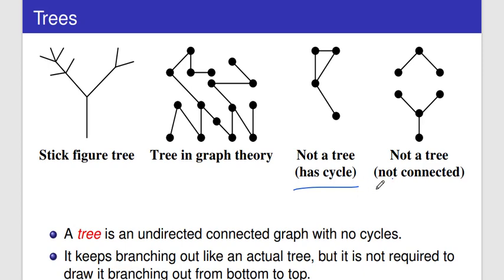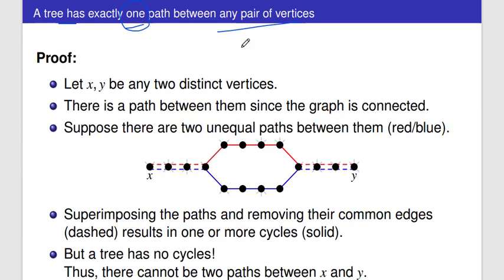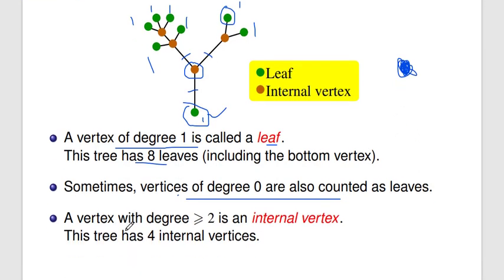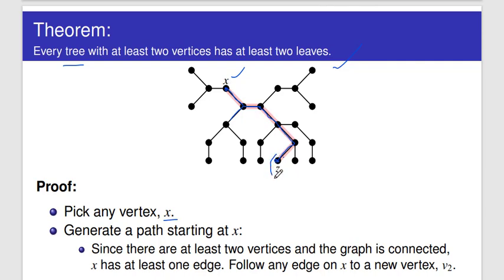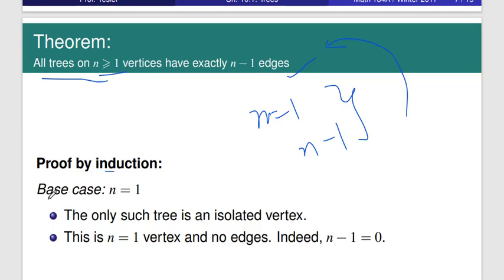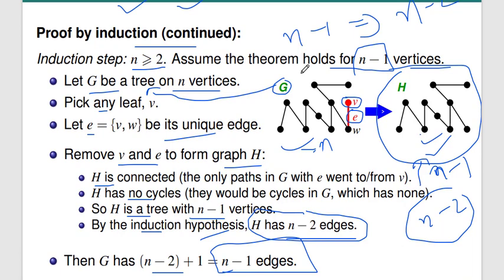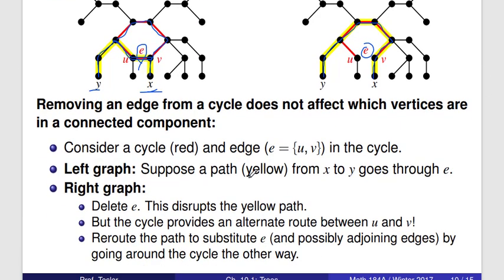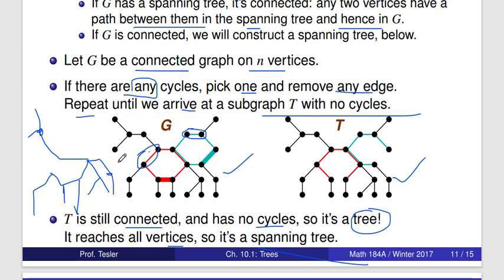Lec 10 Trees in Graph Theory